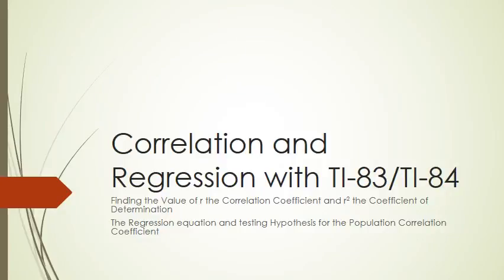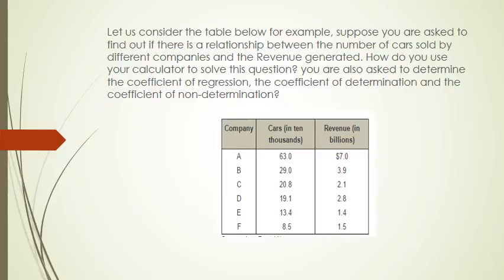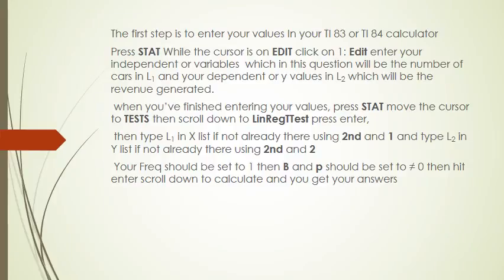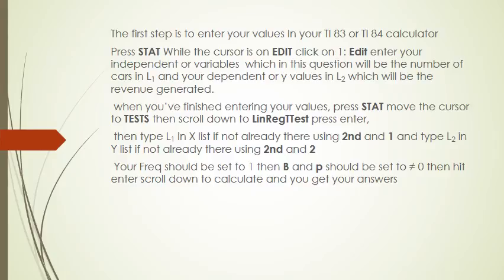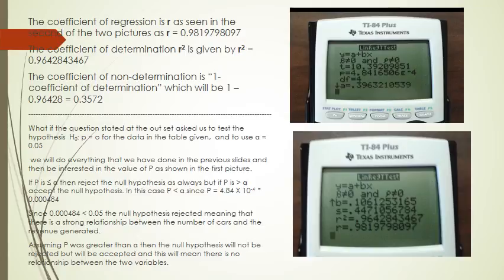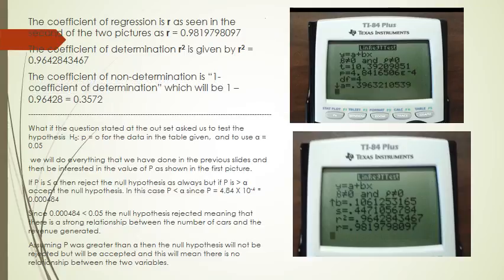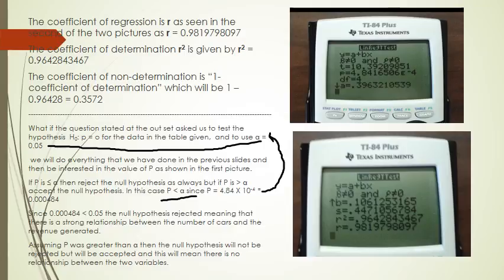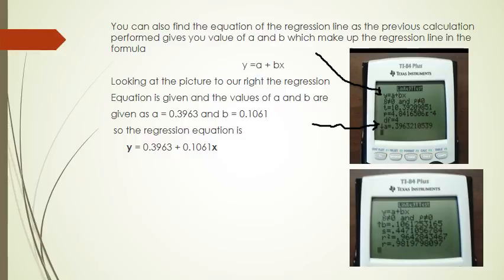Correlation and Regression with TI 83/ TI 84 Calculator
This video shows how to calculate the correlation coefficient r, the coefficient of determination r^2. How to find the equation of the Regression Line and how to solve Hypothesis questions involving Correlation and Regression